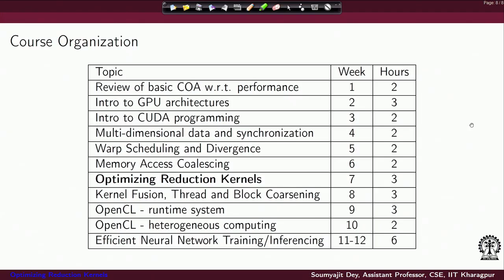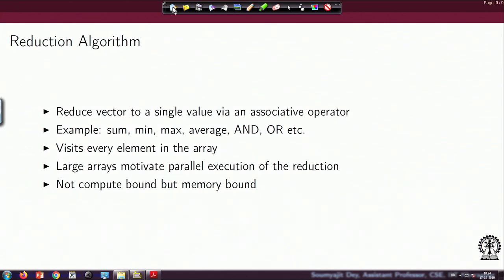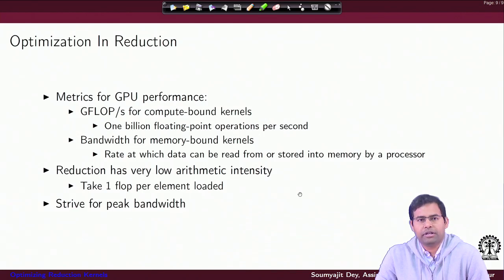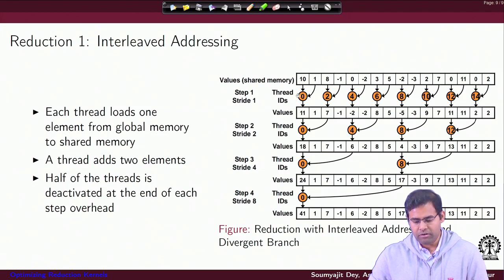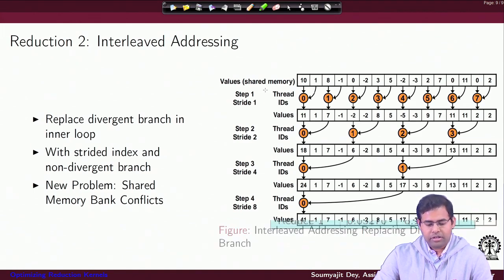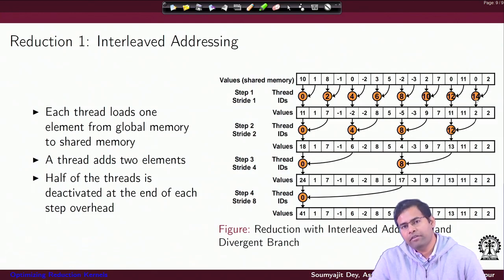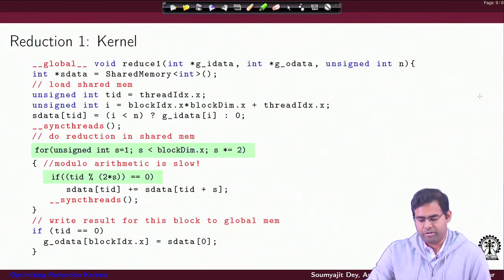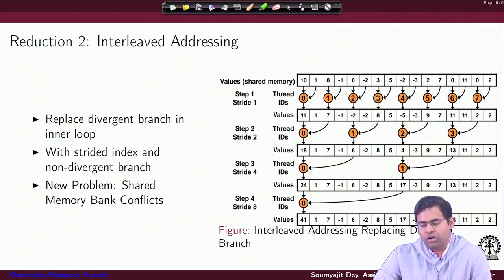Lecture 28 : Optimizing Reduction Kernels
Reduction Kernel, Serial implementation, Naive parallel implementation, Kernel decomposition